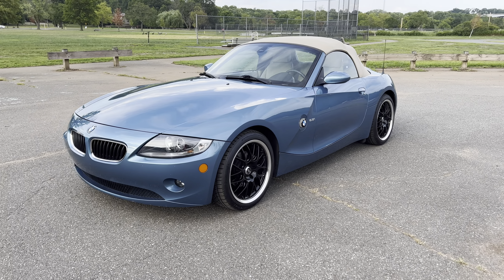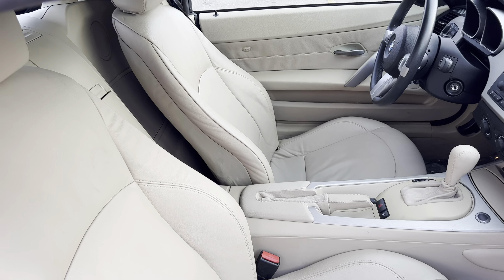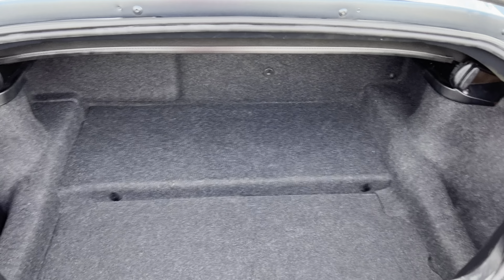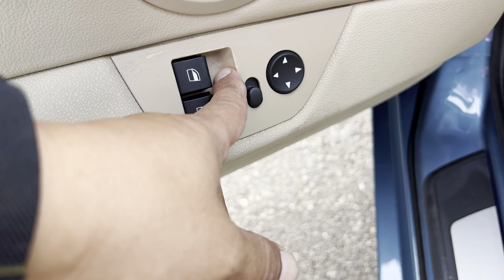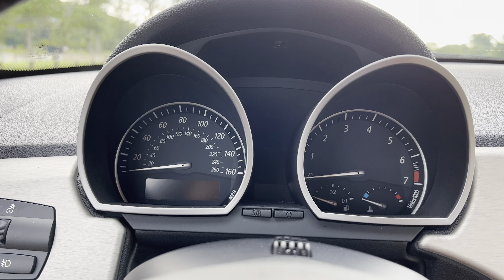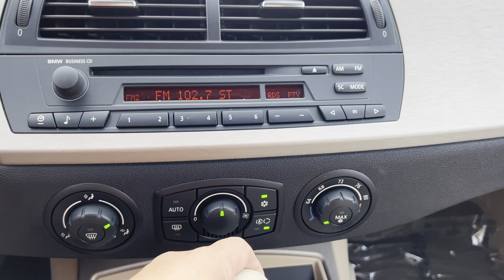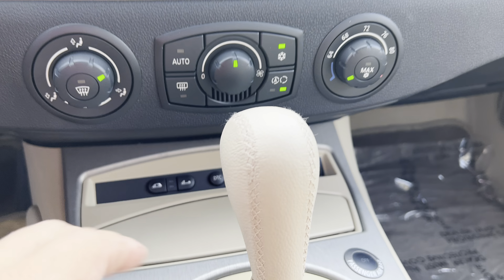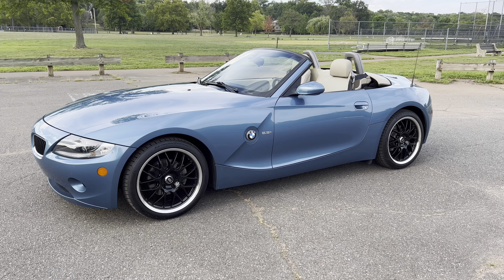Low Mileage 2005 BMW Z4 2 5i in Edison, NJ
This is 2005 BMW Z4 2.5i with only 16,000 low miles on it. This low mileage convertible is certified by Carfax to have a clean history report.

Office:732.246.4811